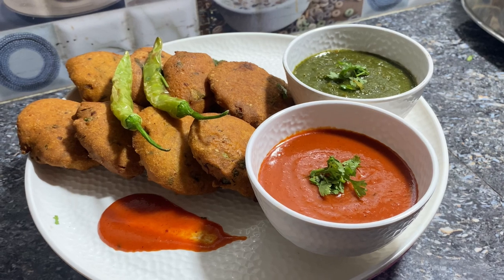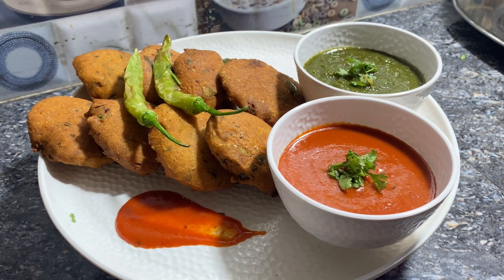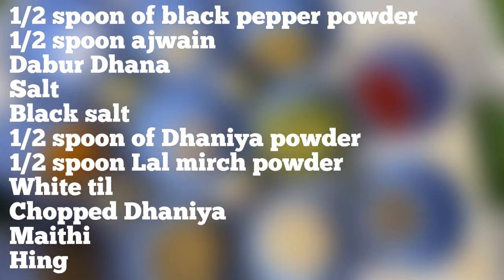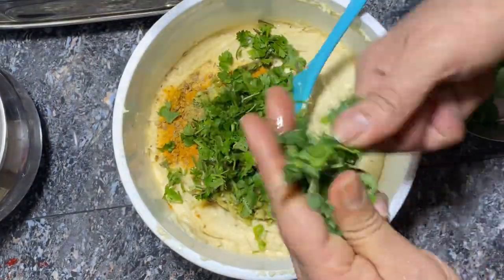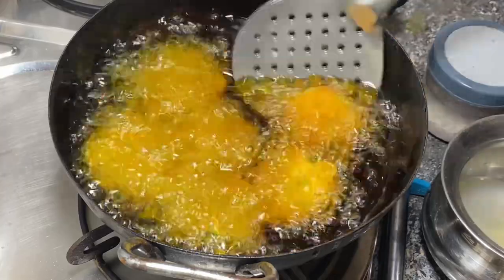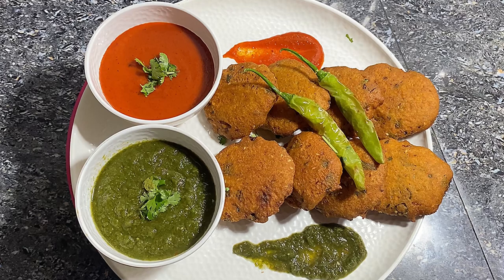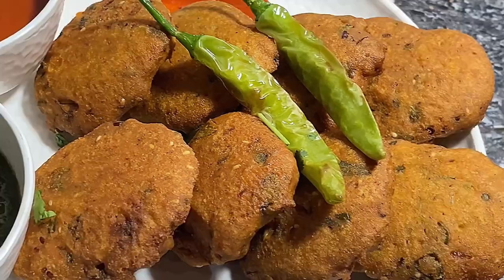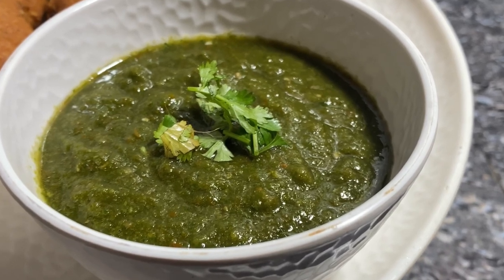राइस दाल खट्टा बड़ा रेसिपी आसान तरीका | Rice dal khatta bada recipe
राइस दाल खट्टा बड़ा रेसिपी आसान तरीका | Rice dal khatta bada recipe | rice dal bada